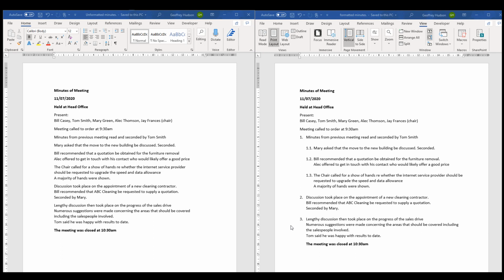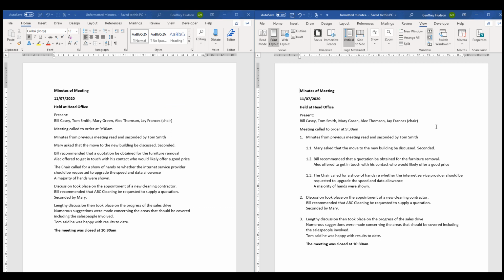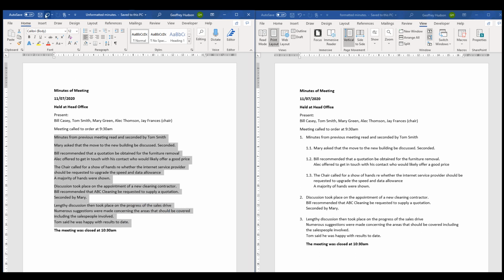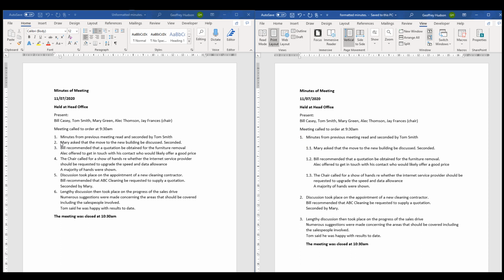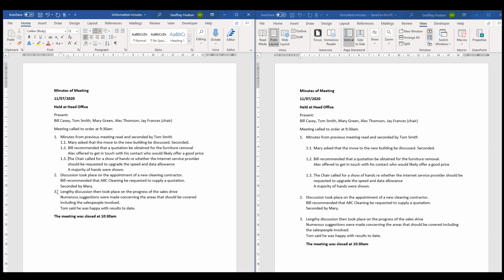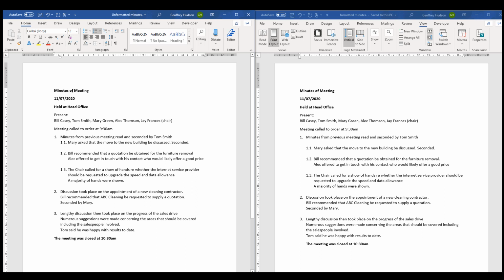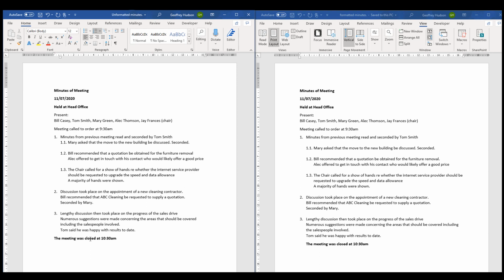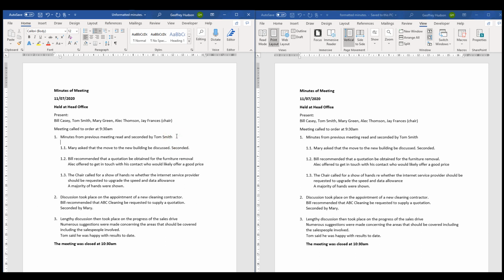How to use Multi-level Lists to improve Word documents (all versions) appearance and readability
Multi-Level Lists are a great way to improve your Word documents.
This video fully explains their use and how you can apply them to achieve a professional appearance to your work.

Screen recording software: Camtasia for Windows 18.00
Hardware: Dell 24 2700 all-in-one 1tb hd 8mb RAM 23.8" touch screen
Operating system:Windows 10